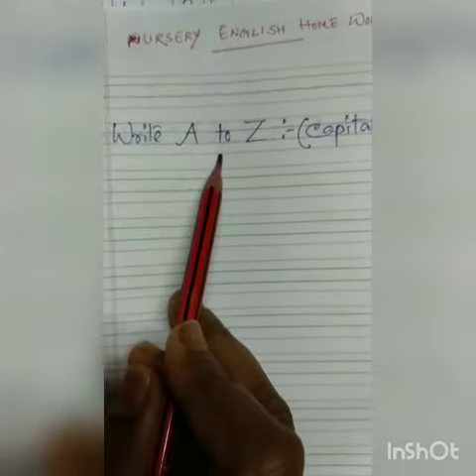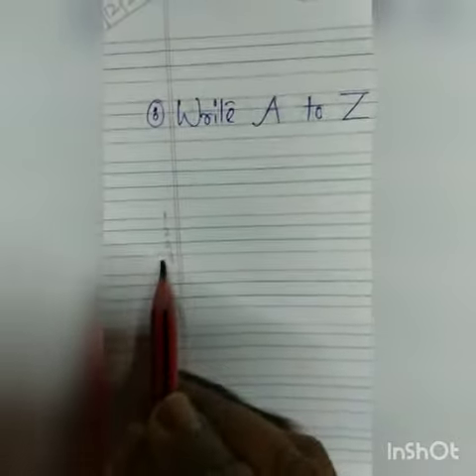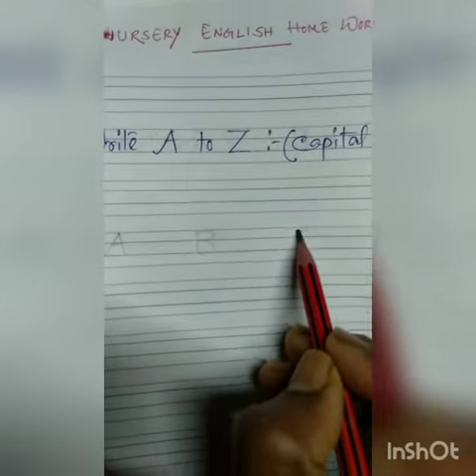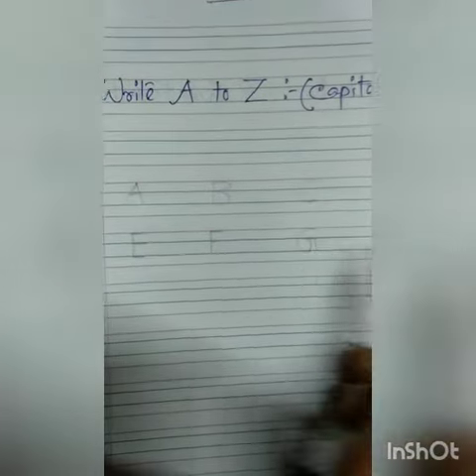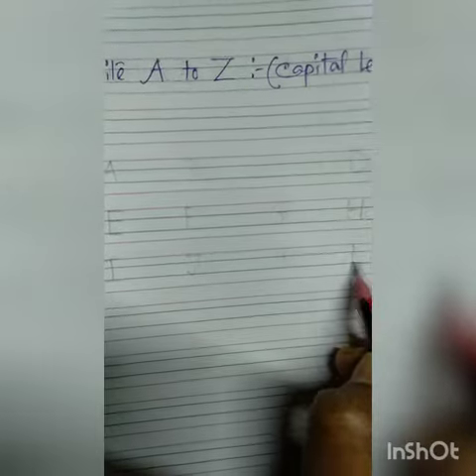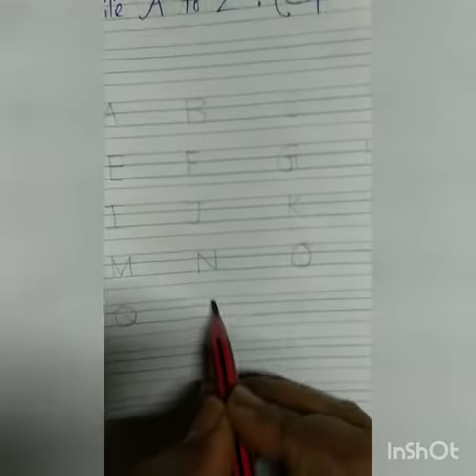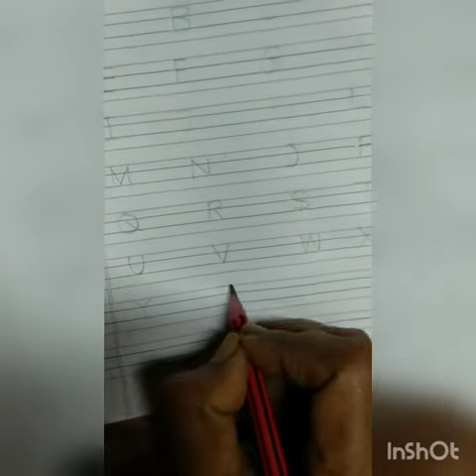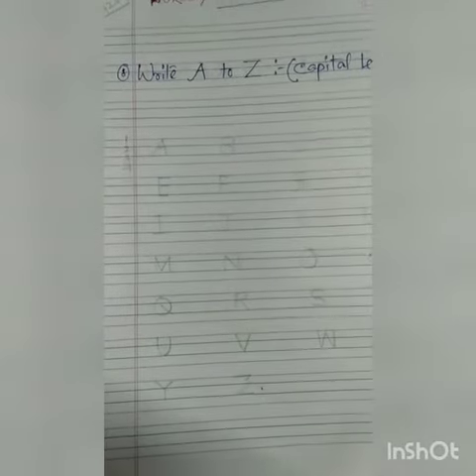Rising Sun Public School,Class -Nursery English home work.. 11/12/2020